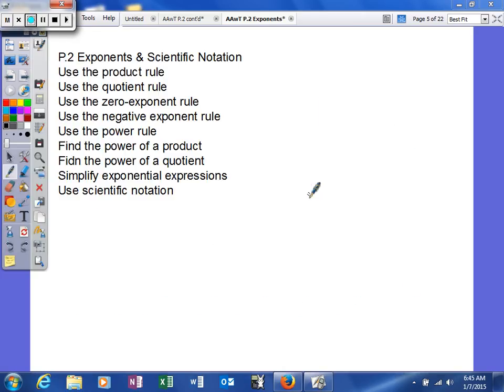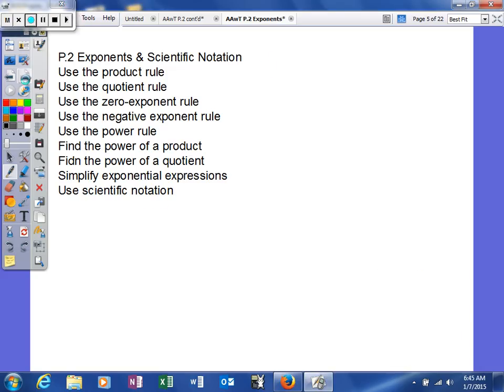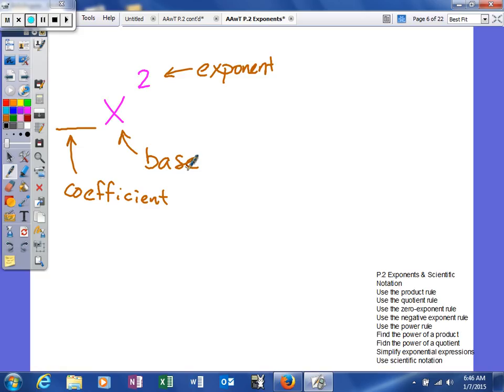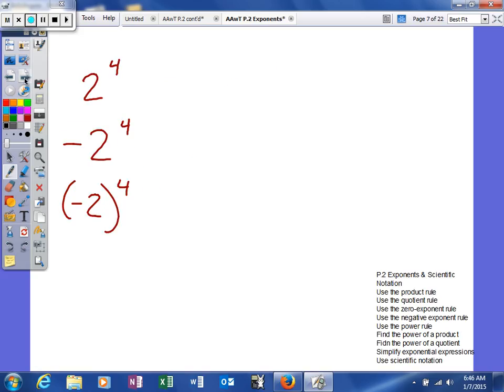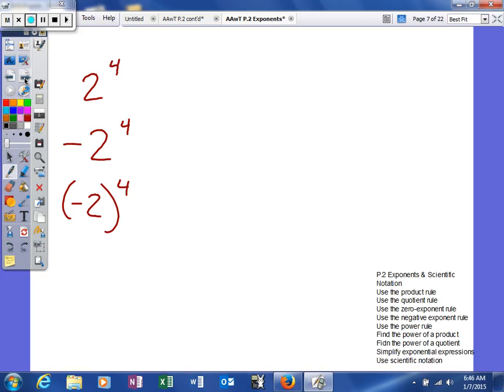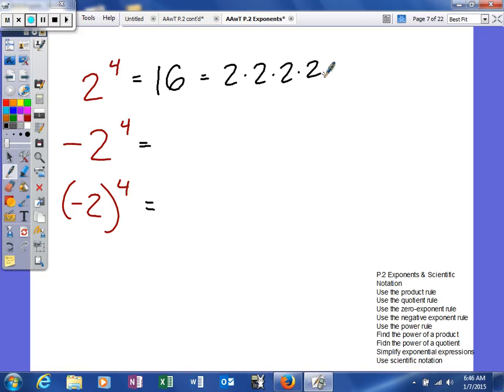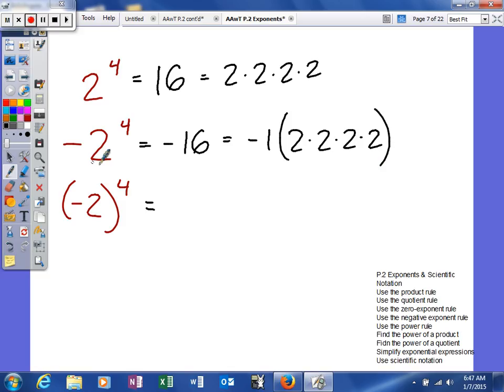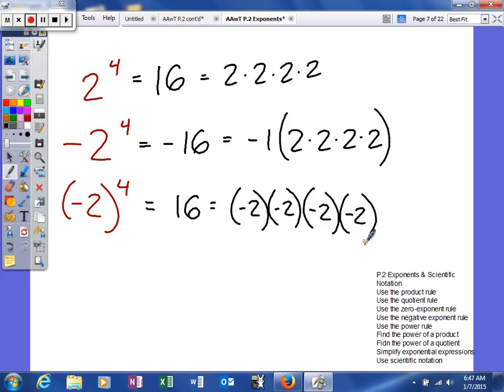Mooney - Review - 2 Exponents & Scientific Notation - basics of exponents